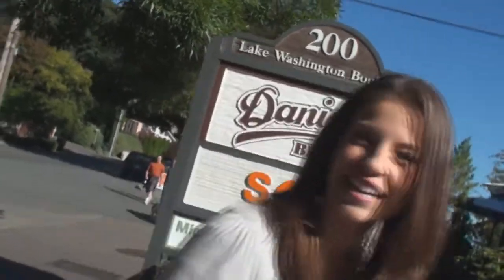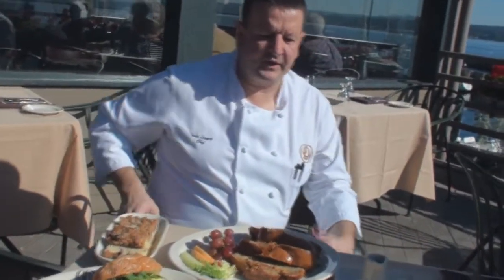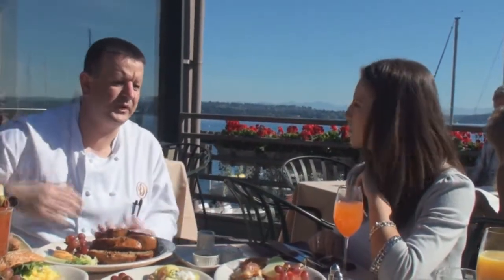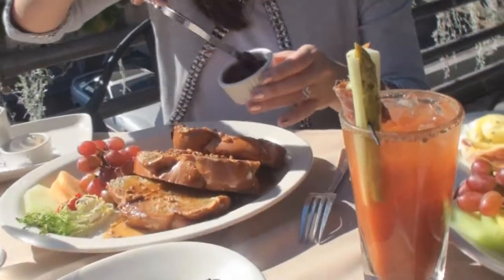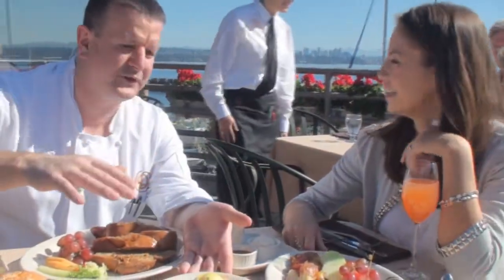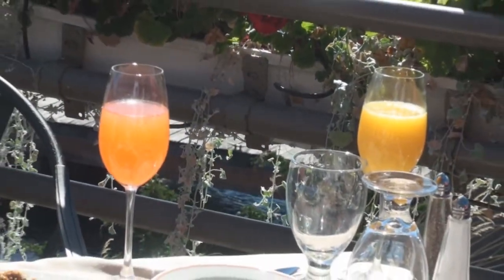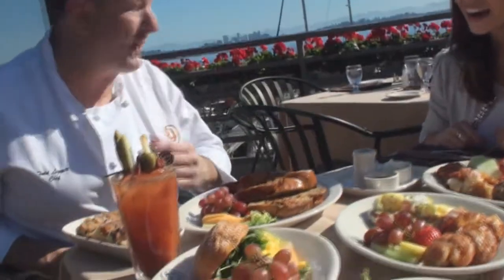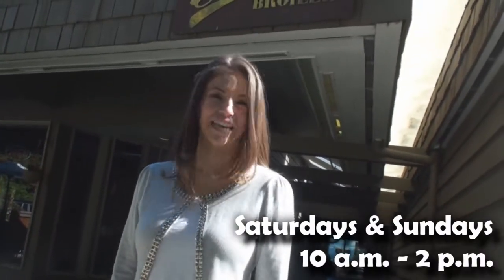Brunch Has Come To Daniel's Broiler in Leschi!!